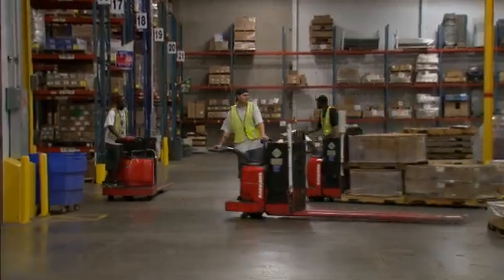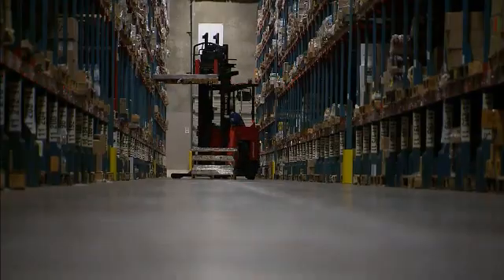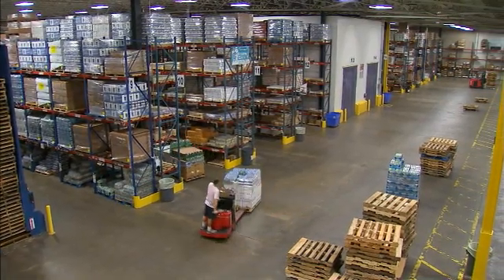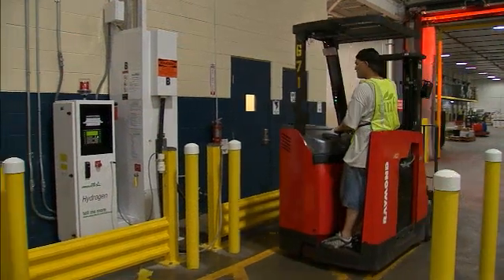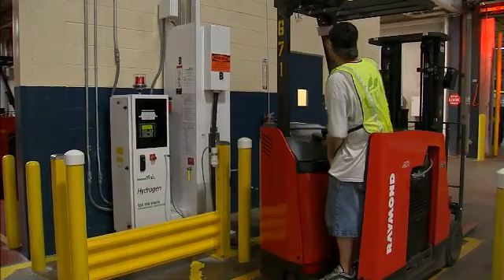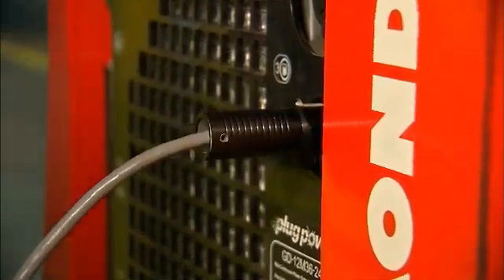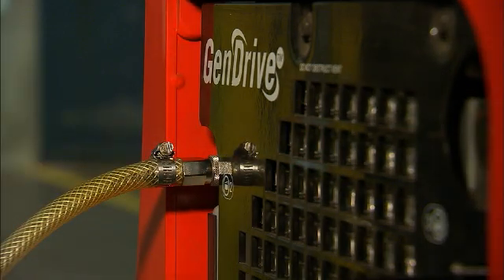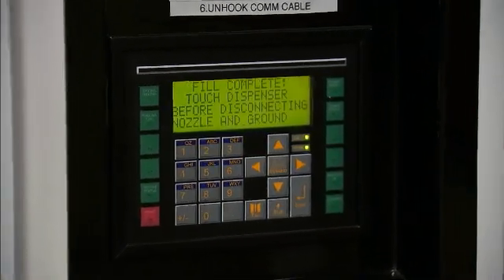Hydrogen Fuel Cells Power UNFI Lift Trucks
A short video about the hydrogen-powered lift trucks in use at UNFI's Sarasota FL distribution center